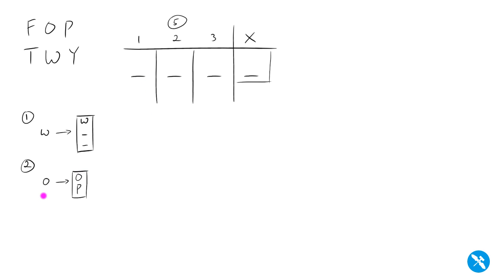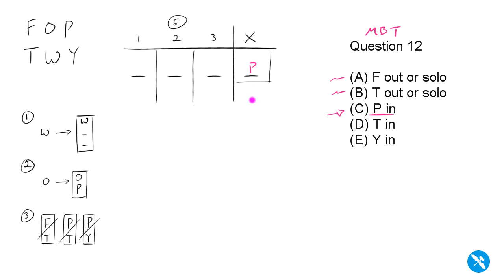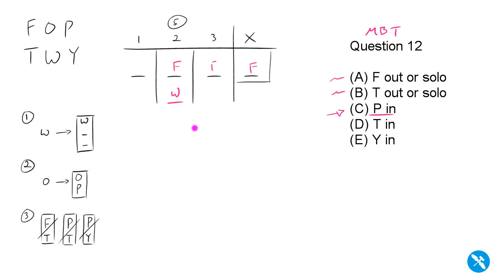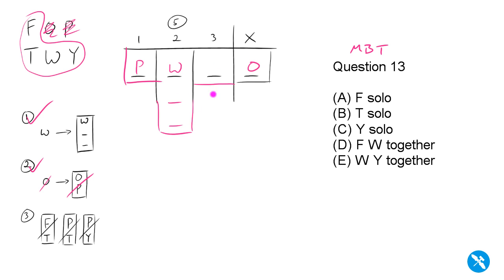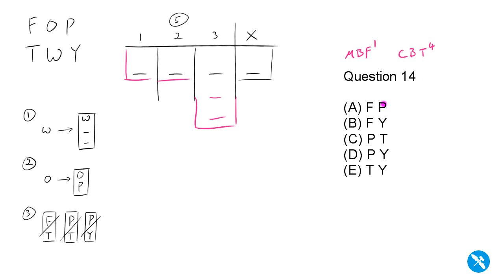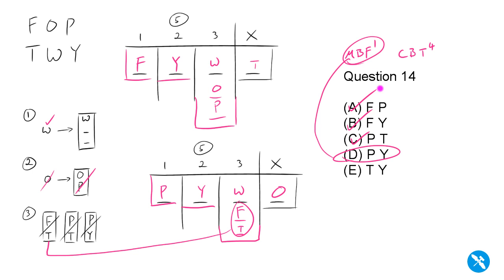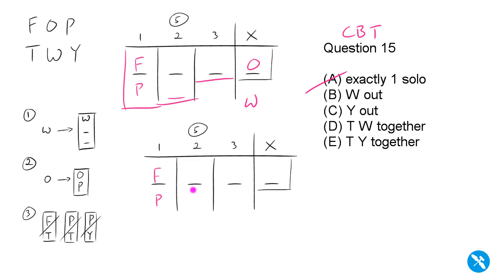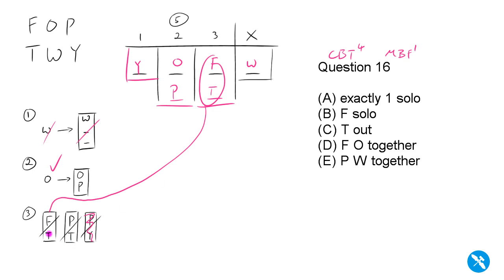LSAT PrepTest 74 Logic Game 3 (December 2014) three rugs woven colored thread forest olive - 7Sage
Hundreds of Logic Games explanations. Learn how to solve them quickly and accurately. All for free.

LSAT PrepTest 74 Logic Game 3
December 2014 LSAT

Three rugs will be woven out of colored thread. Six colors of thread are available—forest, olive, peach, turquoise, white, and yellow—exactly five of which will be used to weave the rugs.

7Sage LSAT is founded by J.Y. Ping and Alan Cheuk, LSAT experts and Harvard Law School J.D.'s.